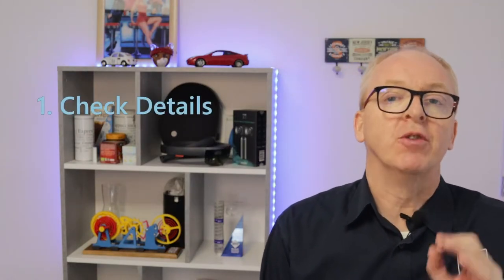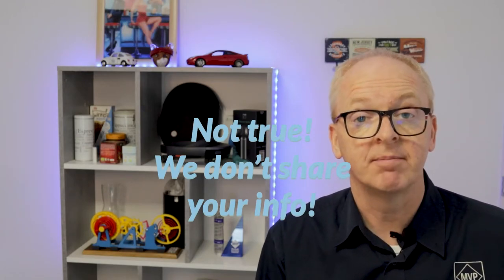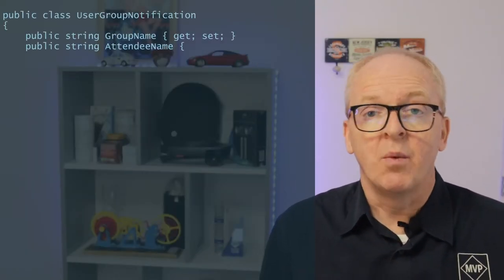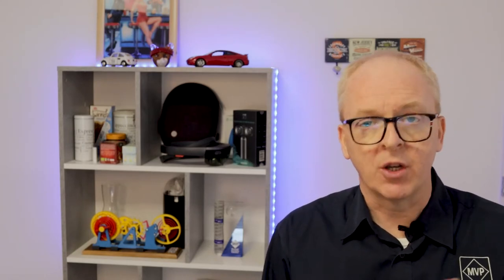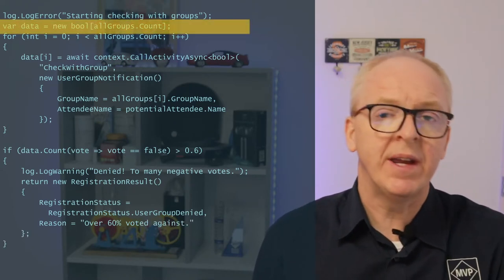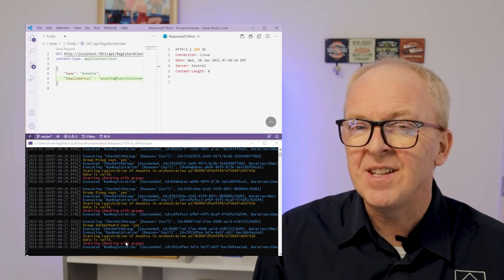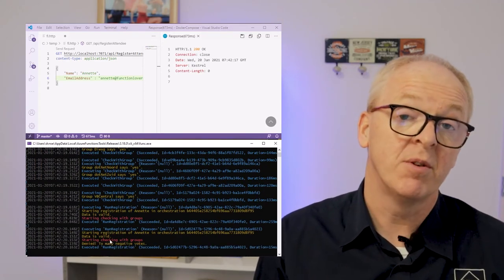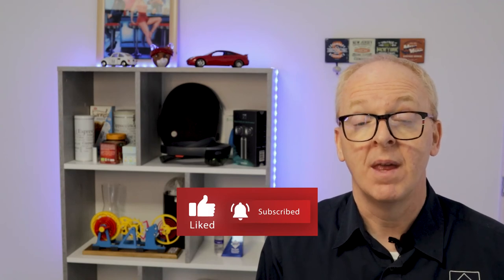Azure Durable Functions: Part 4, Fan Out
Learn more about Azure Durable Functions part 4!

Learn how to build Azure Durable Functions. This is a great way to get your microservices architecture off the ground. Use your knowledge of C# to build scalable serverless systems and have some fun as well!

In this video course I will show you all the things you need to start using Azure Durable Functions.

In this part we will have activities run in parallel, to speed things up and to get a much better performance out of it all. By using the power of running activities at the same time we can get a much quicker response. In this video you will see the ins and outs of that and how to do that.